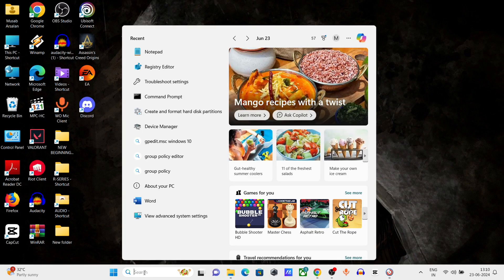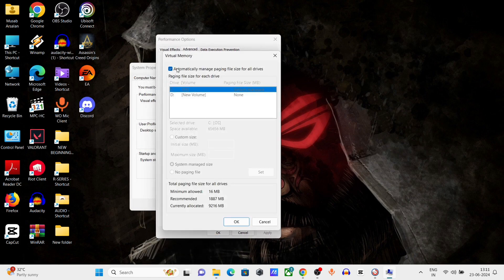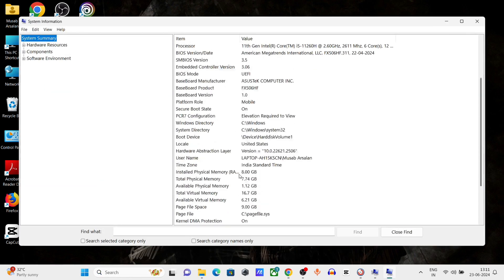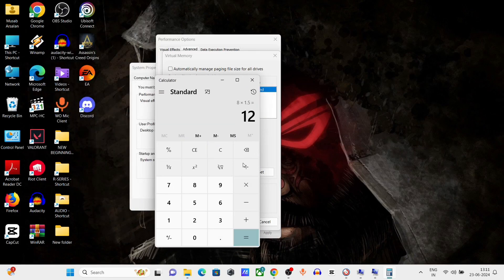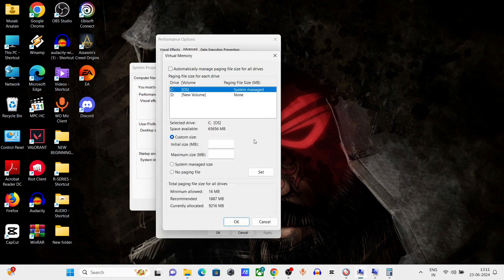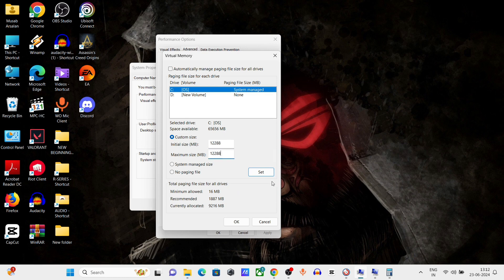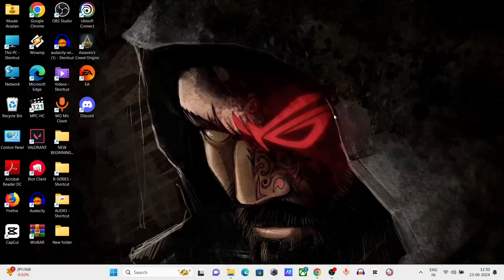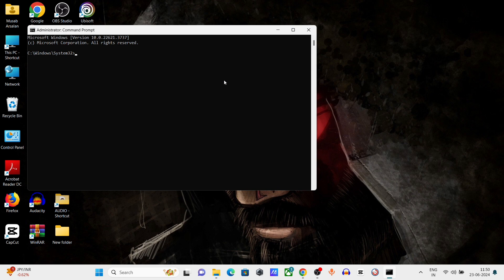Fix: “Out of Memory or System Resources” Error in Windows 11/10 [Solution]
Is the dreaded "Out of Memory" error interrupting your workflow in Windows 11 or 10? Don't panic! This video equips you with effective solutions to free up resources and get your system running smoothly again.

In this video, you'll learn:

The reasons why this error might pop up: Understand what's causing your system to feel overwhelmed.
Multiple solutions to free up memory and resources:
Quick fixes: Close unnecessary programs, restart your computer, and manage browser tabs.
Advanced strategies: Adjust virtual memory size, disable startup programs, and consider hardware upgrades (if needed).
Bonus tips: Prevent future memory issues and keep your system optimized.
This video is perfect for you if:

You're encountering the "Out of Memory" error message while using your computer.
You're unsure why your system is running low on resources.
You want to improve performance without complex technical jargon.

P.S. Share your experience with the "Out of Memory" error and what solution worked best for you in the comments below!